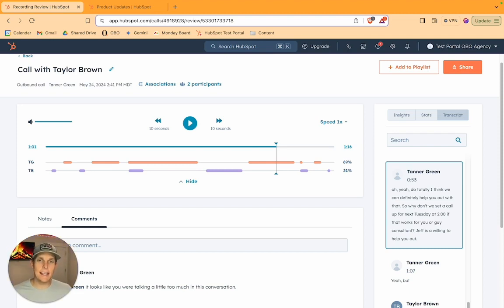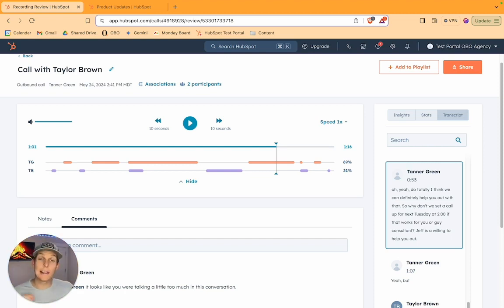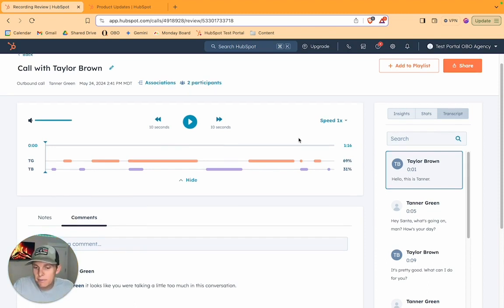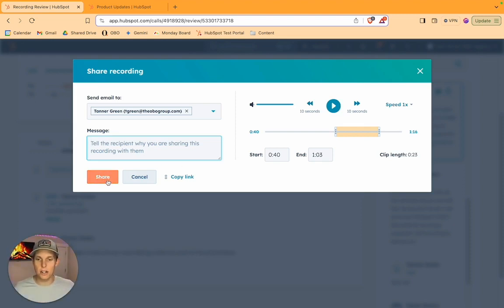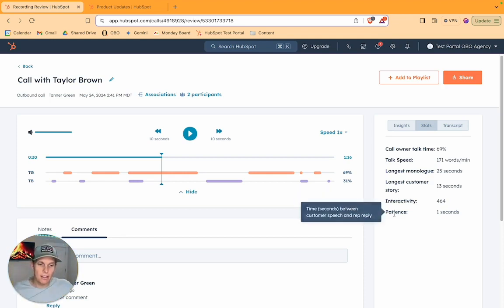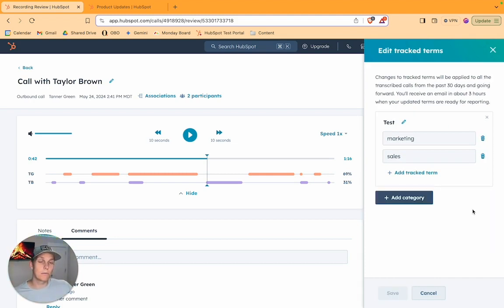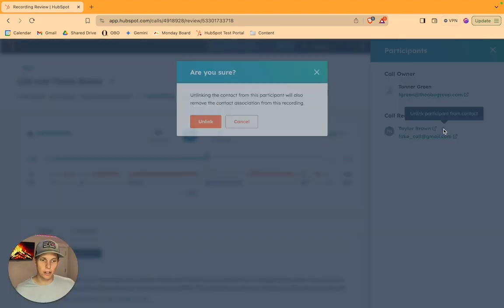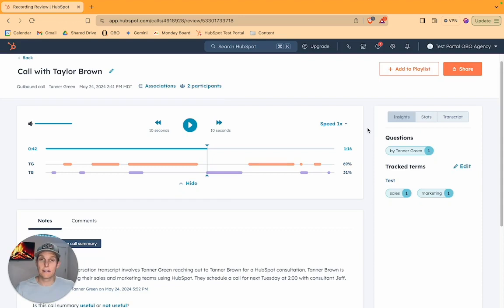HubSpot+ Demo: HubSpot Conversation Intelligence Features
Learn how to:

Automatically record, transcribe, and summarize calls to save time and streamline your workflow.

Gain deep insights into your calls with detailed statistics and analysis, helping you understand key discussion points effortlessly.

Make inline comments, create playlists, and share recordings with your team to stay aligned and improve collaboration.

Need help with HubSpot?